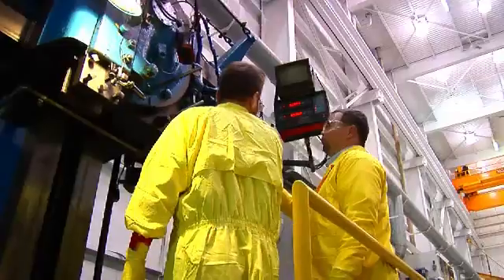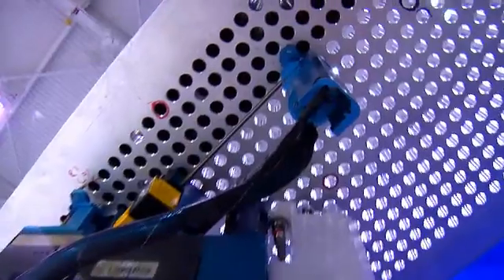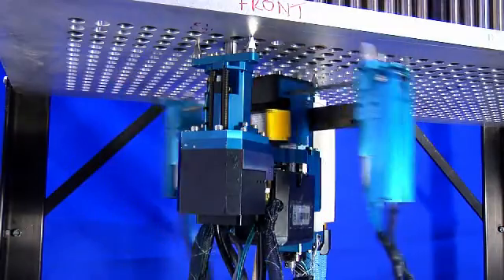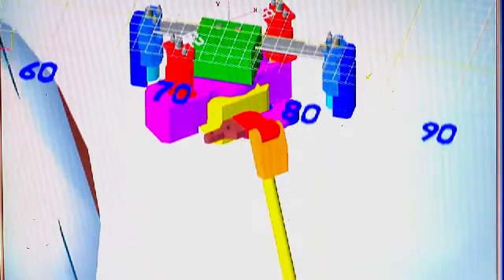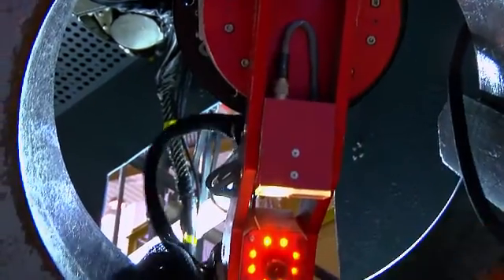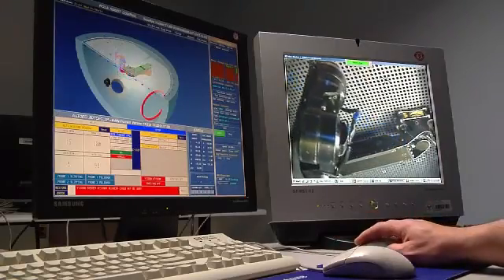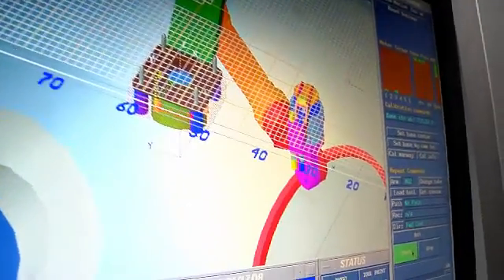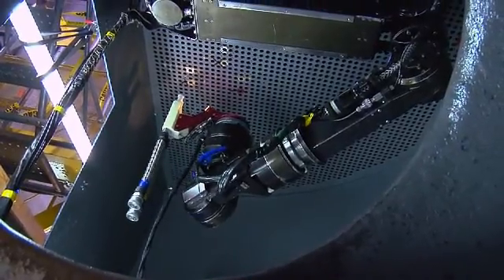westinghouse_nuc bots.wmv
Westinghouse Electric Company uses robots to perform repetitive and tedious tasks in radiological environments at nuclear plants around the world. These special robots are strong, flexible and fast. This video, featuring the companys Pegasys® and ROSA™ robots, was produced in January 2010 for display at Carnegie Science Centers RoboWorld™ exhibit in Pittsburgh.